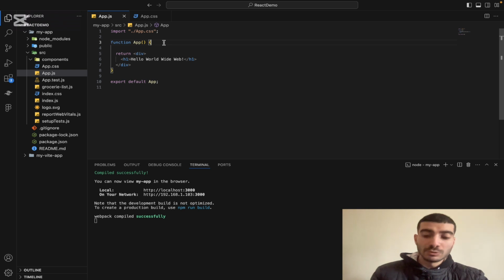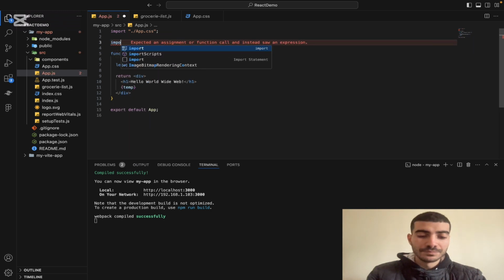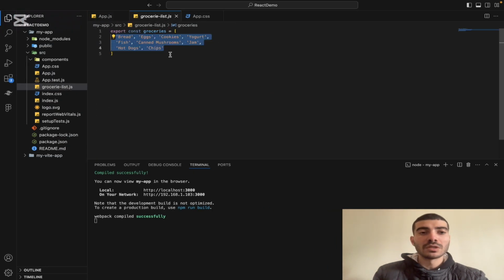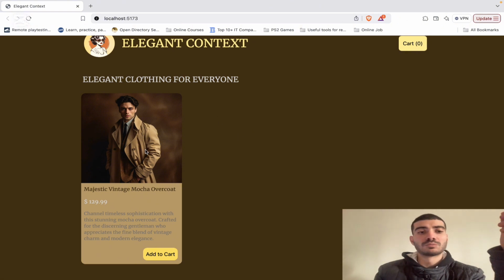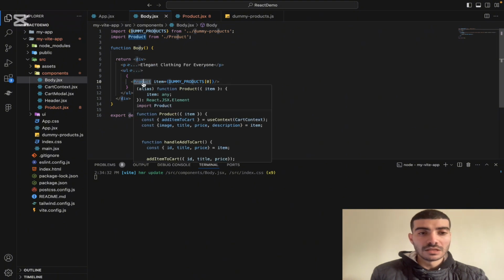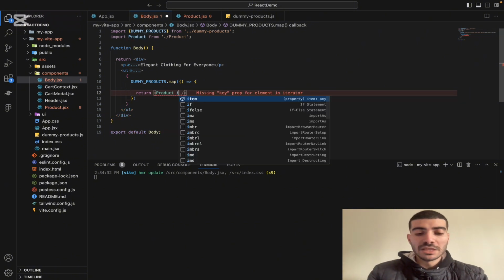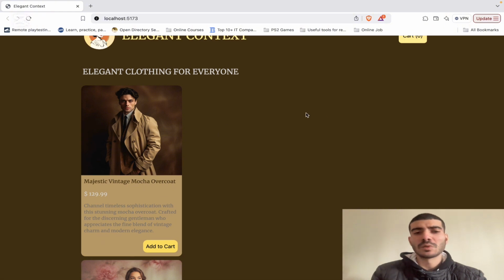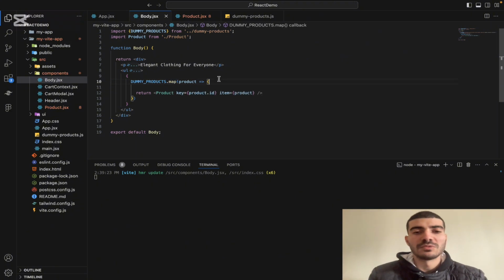Using Function map() in WebDev (example with Reactjs)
After showing how the map() works in JavaScript, this is how the map() works in terms of Web Development.